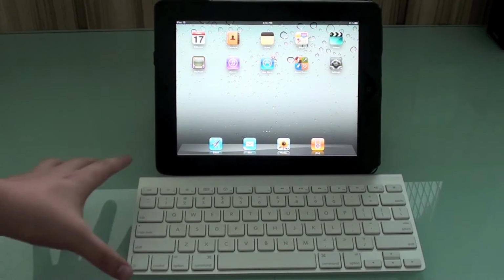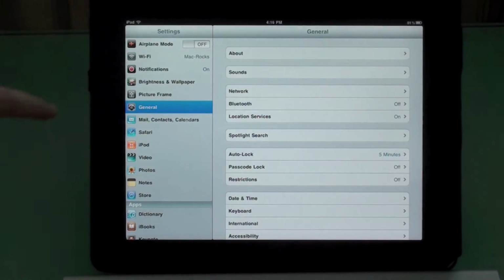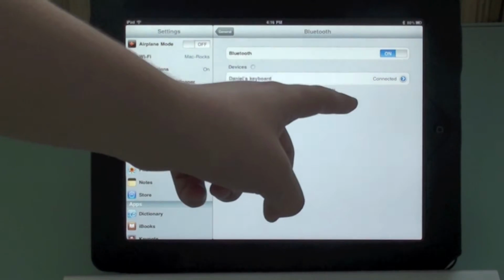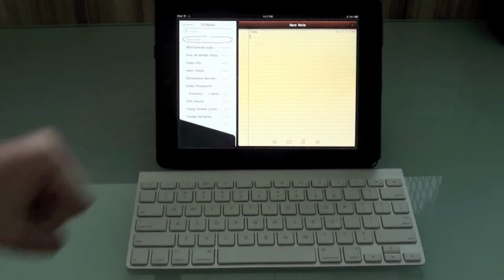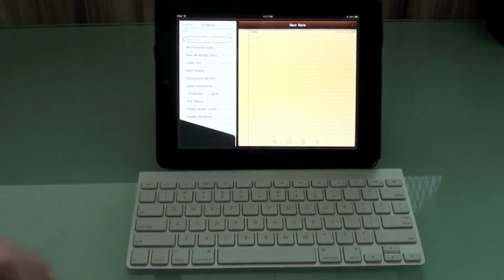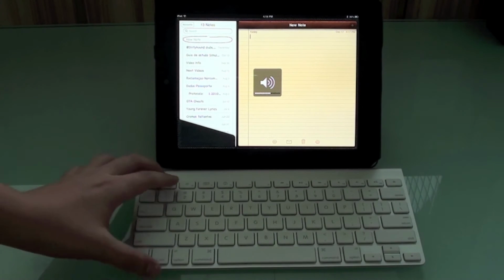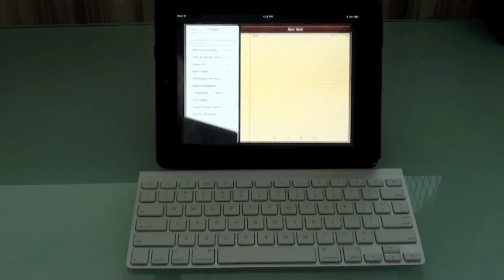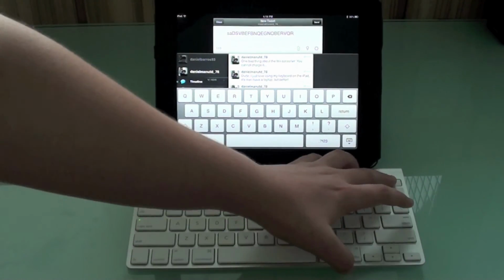How to connect Apple Wireless Keyboard on iPad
In this short video i'm gonna show u guys how to connect your Apple Wireless Keyboard on your iPad and a few nice stuff, it's really simple and it basically transforms your iPad in a laptop.